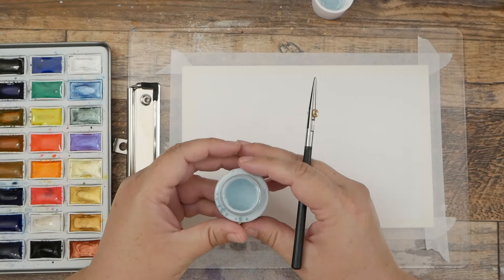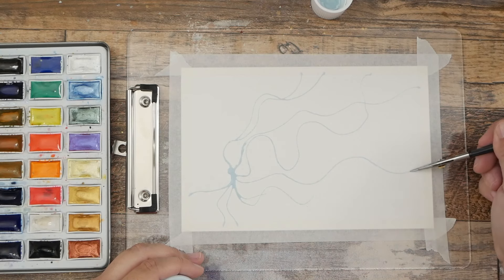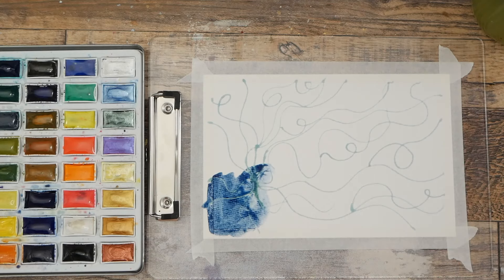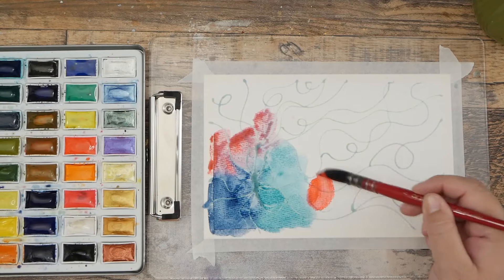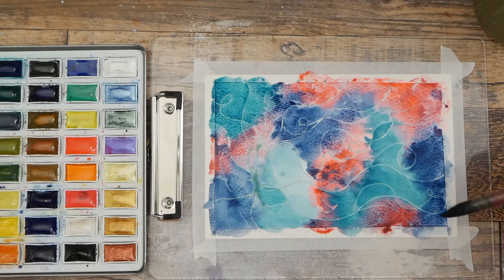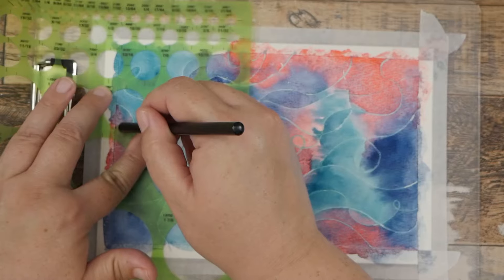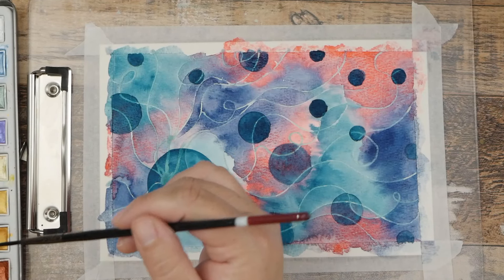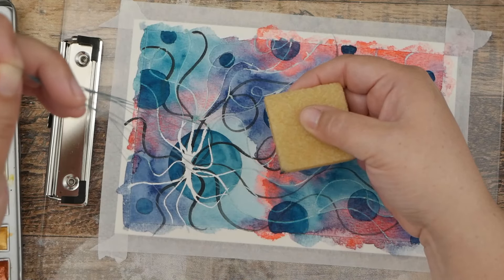Adventures with Masking Fluid and Neon Watercolors in this Abstract Art Painting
Hi friends! I broke out my MozArt Komorebi palette today to use the neon colors, as well as my Pebeo masking fluid! I'm doing a simple and fun watercolor painting to play with color and contrast, and I hope you join me for this easy abstract painting exercise!